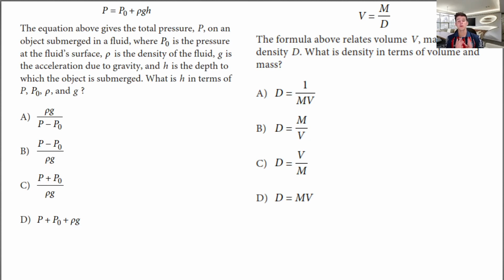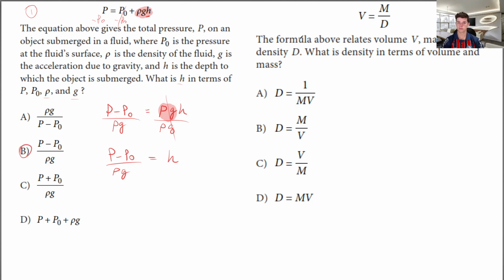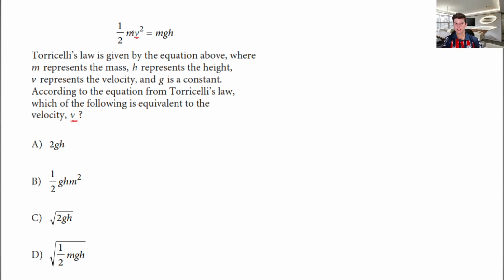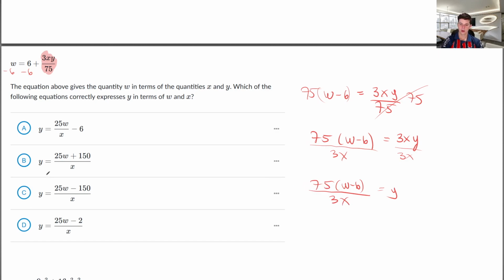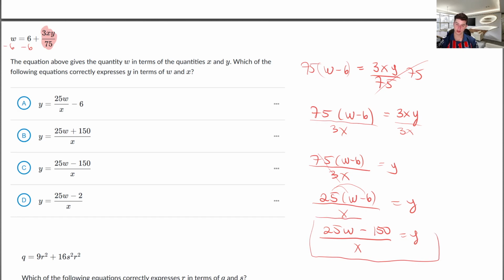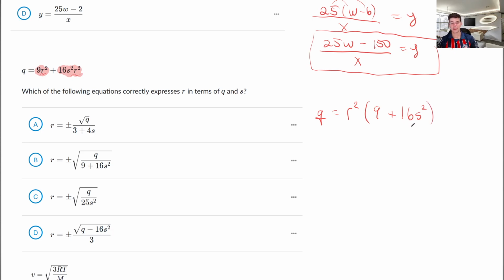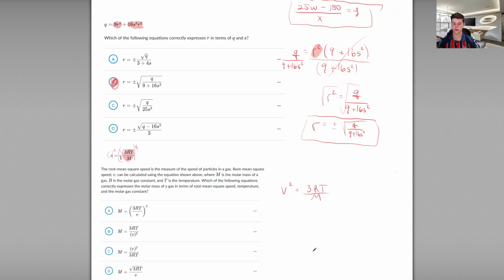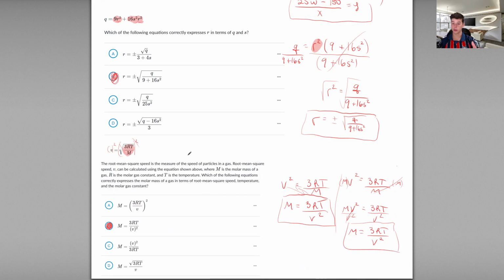SAT Math Prep - Manipulation Video 1